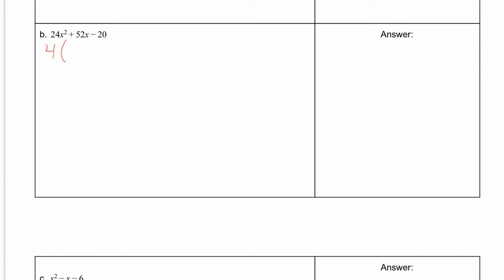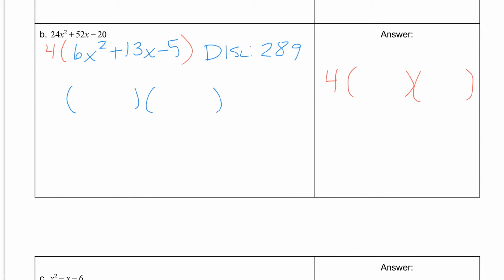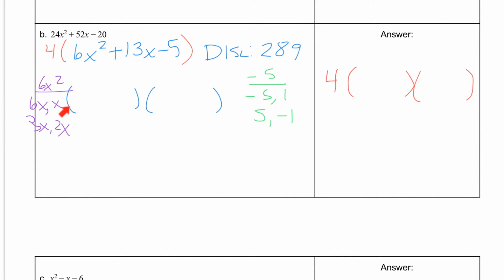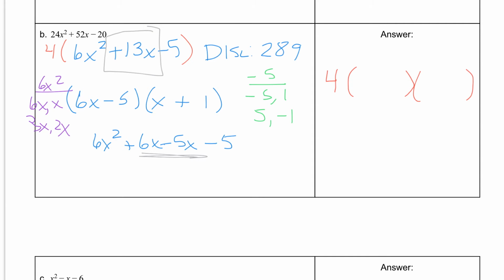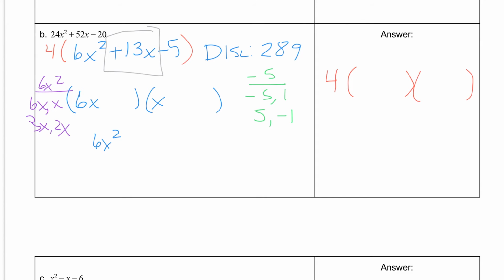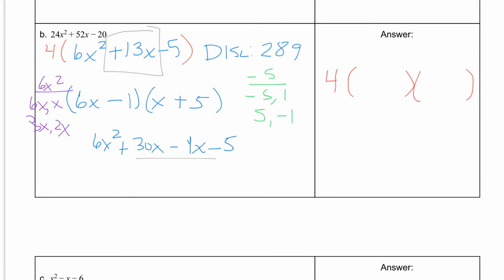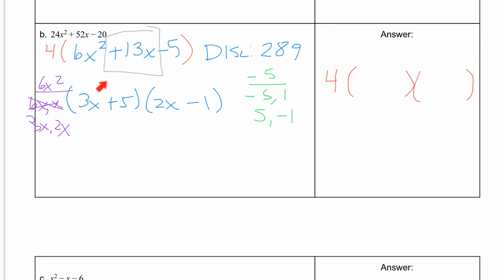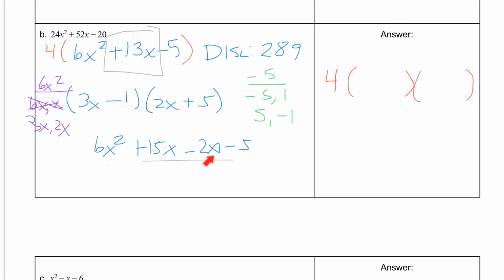Notes 7.7 ex. 2b